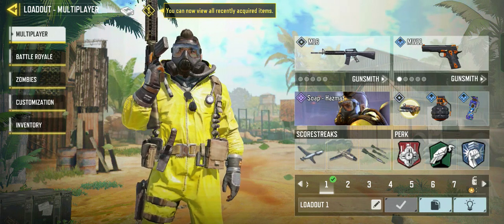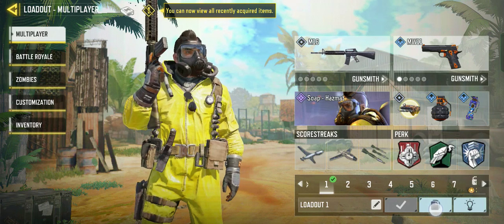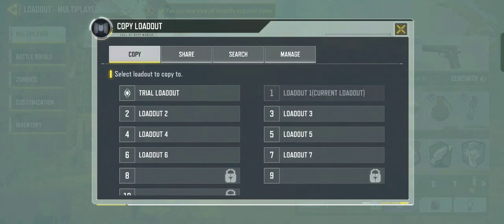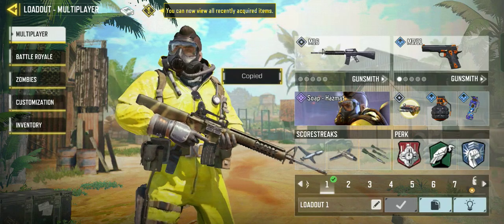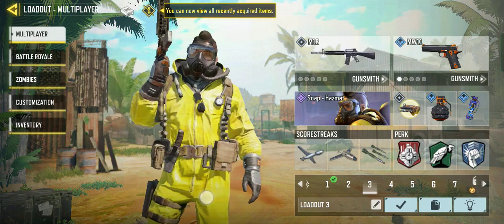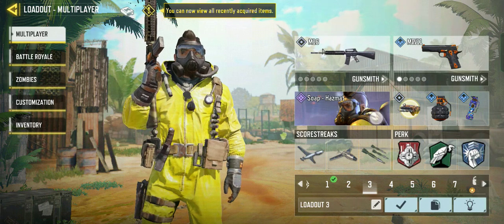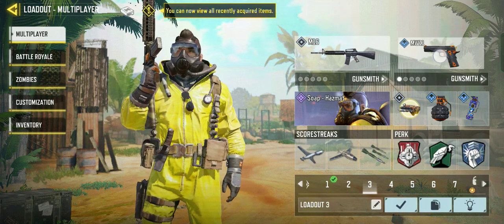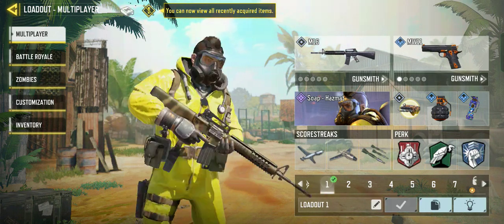~ Master Your Loadout: Copying Avatars in Call of Duty Mobile Made Simple!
Gear up for victory in Call of Duty Mobile with our comprehensive guide to mastering your loadout! In this video, we unveil the simple yet powerful technique of copying avatars, allowing you to optimize your gameplay like never before.

With the ever-evolving landscape of Call of Duty Mobile, staying ahead of the competition is essential. Our tutorial breaks down the process of copying avatars step-by-step, ensuring that you can effortlessly replicate loadouts and fine-tune your strategies for success.

Unlocking this skill opens up a world of possibilities for customization and efficiency. Imagine seamlessly transferring your favorite loadout configurations to multiple avatars with just a few clicks. That's the level of mastery we're offering you today.

Whether you're a seasoned veteran or just starting your journey in Call of Duty Mobile, this guide caters to all skill levels. By implementing these techniques, you'll not only enhance your gameplay but also gain a competitive edge over your opponents.

Join us as we delve into the intricacies of avatar loadouts, uncovering hidden strategies and tips along the way. Our expert advice will empower you to take control of your gameplay experience and dominate the battlefield.

Don't miss out on this opportunity to elevate your gaming prowess.

Together, let's conquer Call of Duty Mobile one loadout at a time.